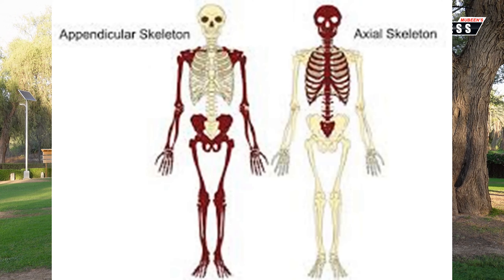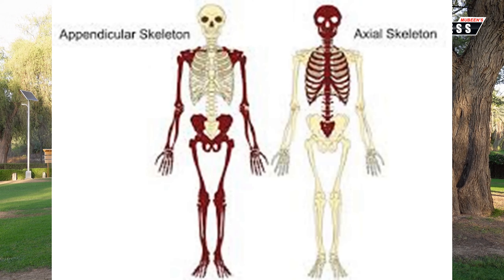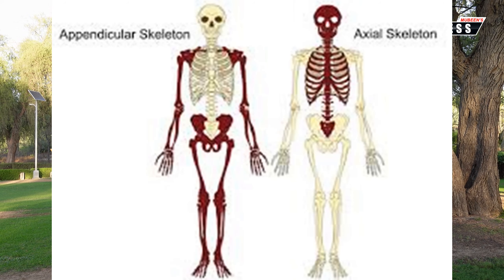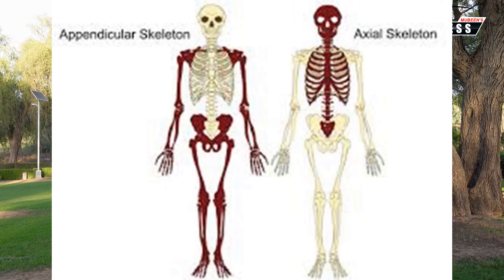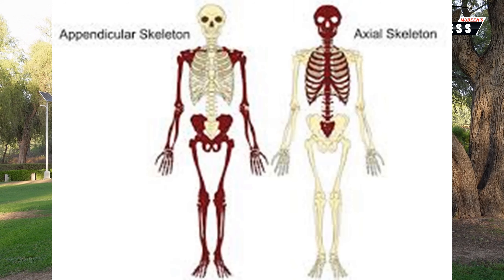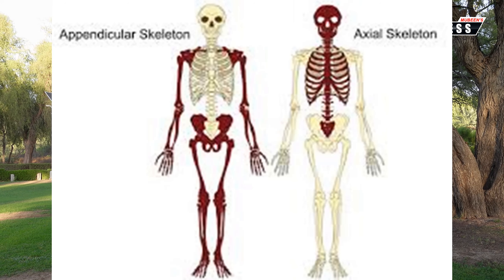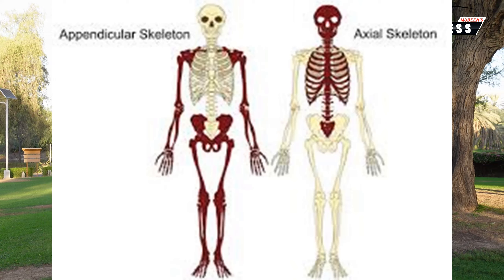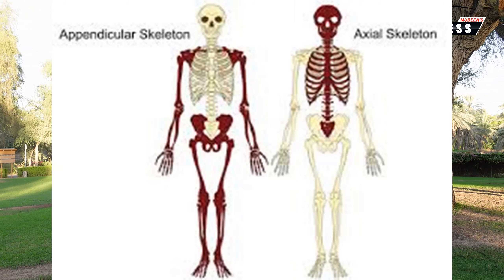മനുഷ്യ ശരീരത്തിലുള്ള എല്ലുകൾ # BONES IN HUMAN BODY